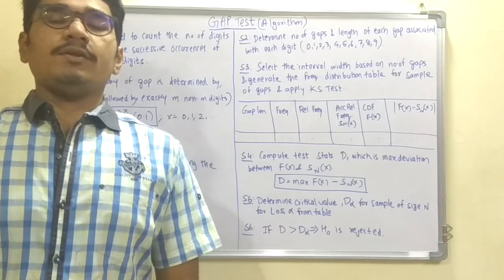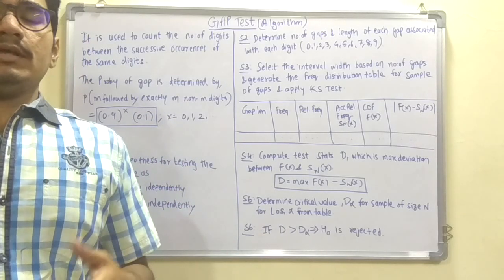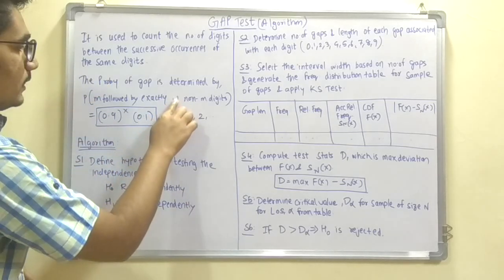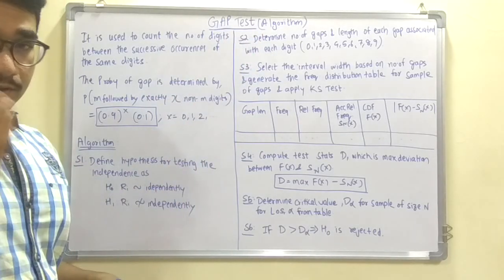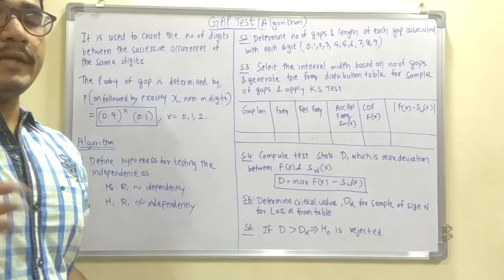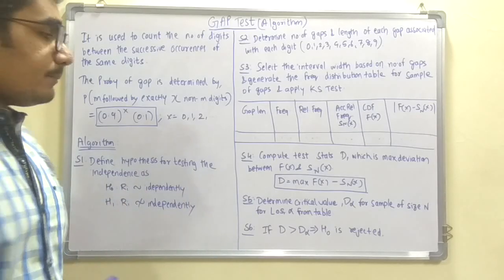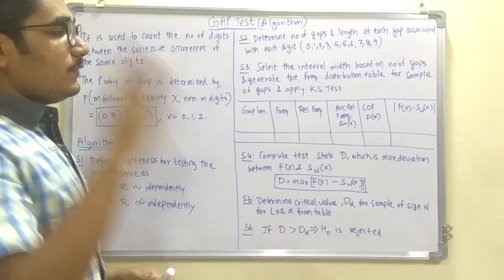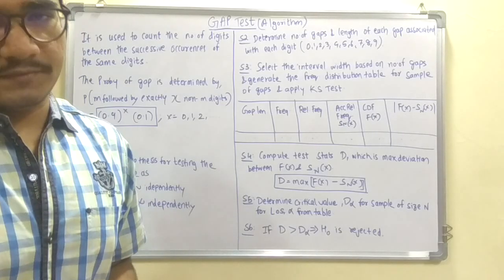Simulation Modeling | Tutorial #19 | The Gap Test (Algorithm)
The gap test is used to determine the significance of the interval between the recurrence of the same digit.